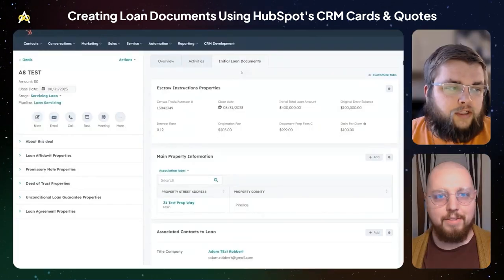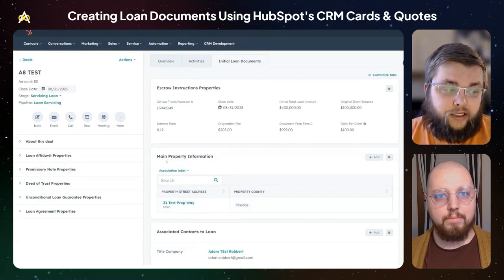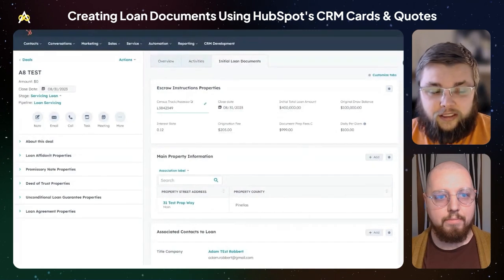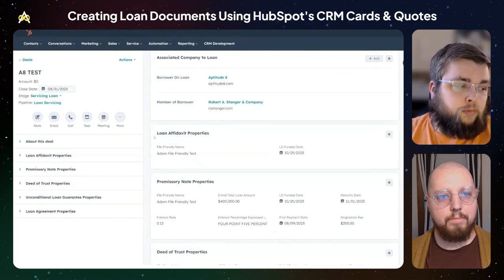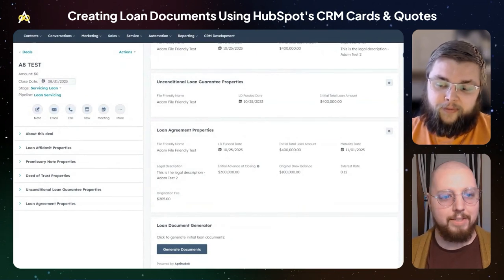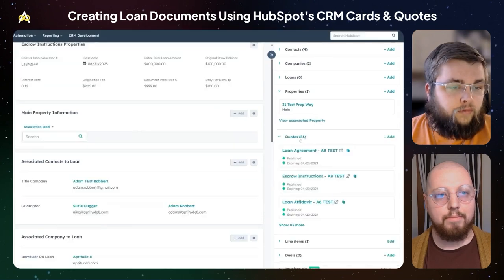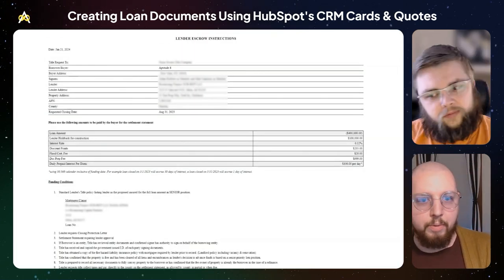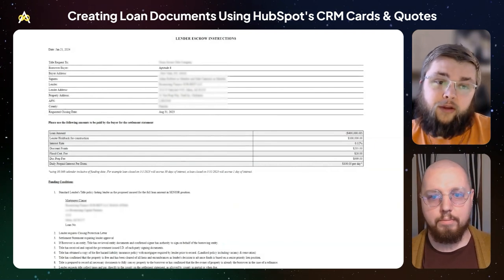Revolutionizing Loan Document Creation in HubSpot for Financial Services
Discover how Aptitude 8 simplifies loan document creation for financial services with a custom HubSpot CRM card. This innovative tool automates document generation for lenders, enhancing efficiency and reducing errors.

Learn about:
- Automatically creating loan documents within HubSpot.
- Using custom CRM Integrations for financial services industry.
- Saving time and reducing manual errors in document management.
- Embrace efficient loan processing with Aptitude 8's cutting-edge HubSpot solutions!

Time Stamps:
00:00 Introduction to Customizing HubSpot for Financial Services
00:53 Understanding the Client's Challenge
01:51 Exploring the CRM Cards and Loan Document Generation
03:32 Demonstration of the Loan Document Generation Process
04:09 Deep Dive into the Generated Loan Documents
04:54 Exploring the Technical Aspects of the Solution
05:47 Conclusion and Contact Information